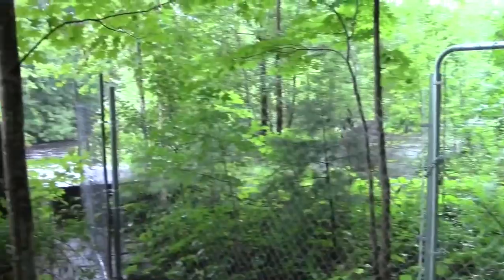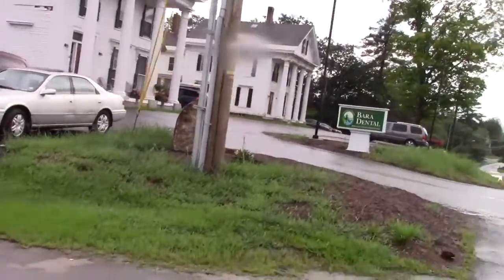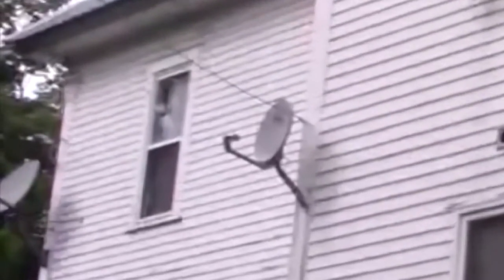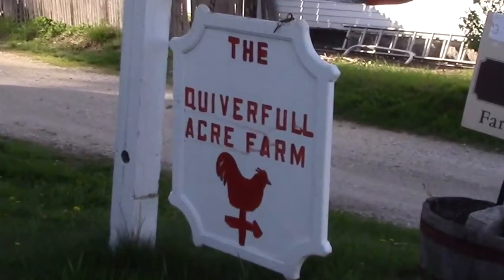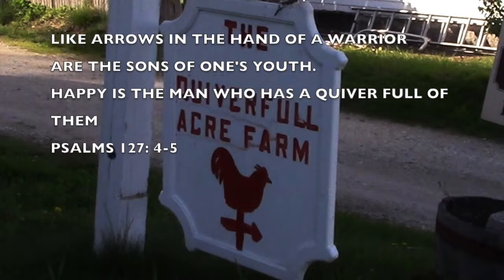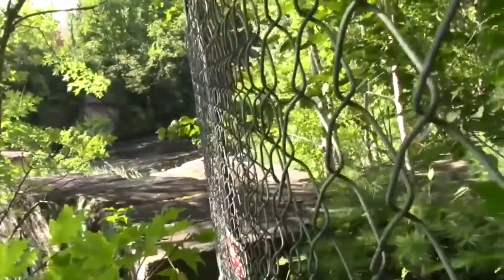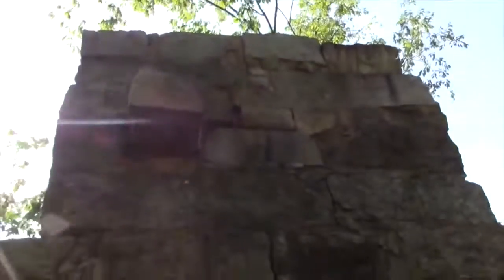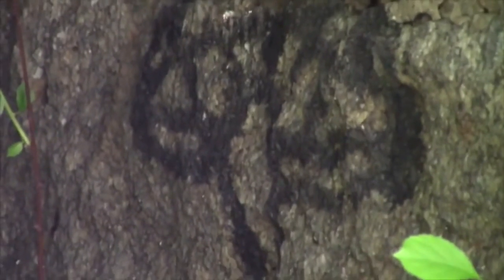Snuff Hill pt 5